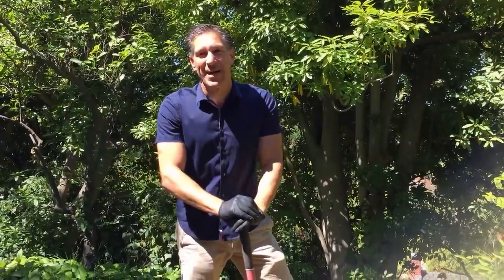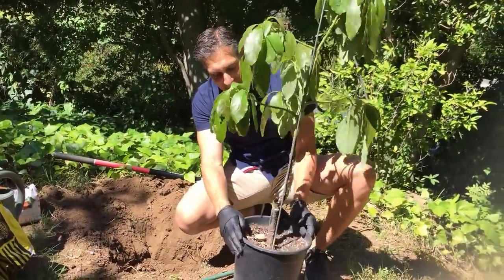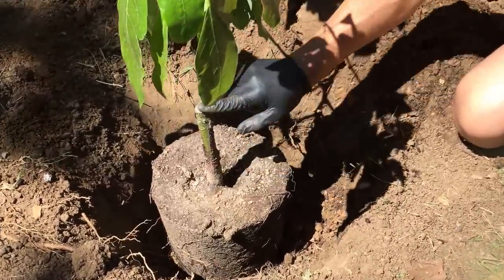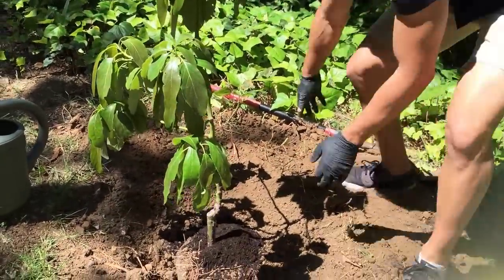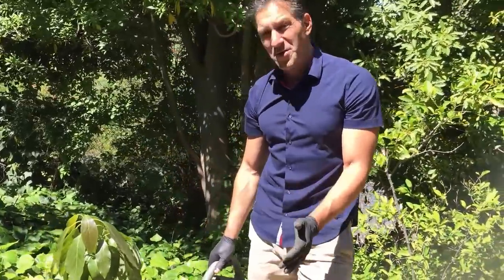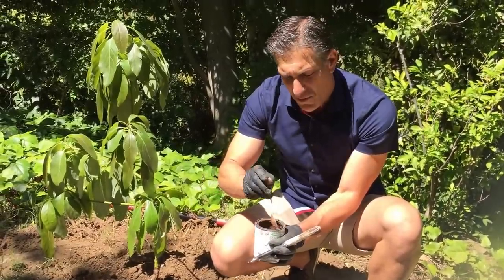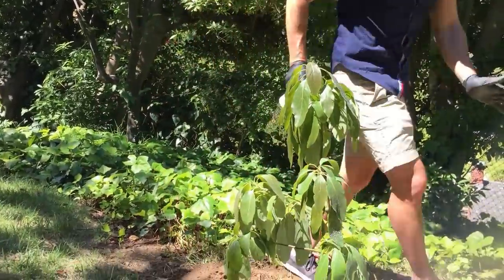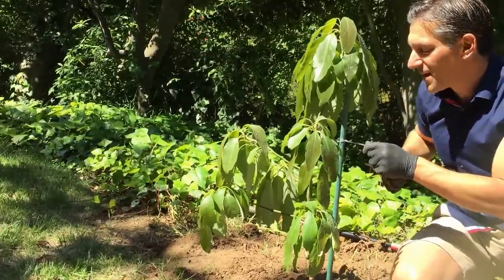AVOCADO TREE PLANTING TIPS | IV Organic Sunblock 3-IN-1 For Trunk, Branches & Foliar Spray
Amazon Store
Walmart Store
eBay Store

rescues a severely sunburned Hass Avocado Tree from a local plant nursery and shares (1) how to prepare the soil prior to installing a tree, (2) use of organic fertilizer (liquid & granular) to give the tree a great start, (3) sunblock and sunscald protection to damaged bark, (4) organic foliage sunblock spray to minimize transplant shock and so much more!